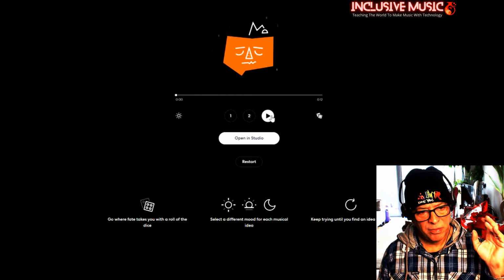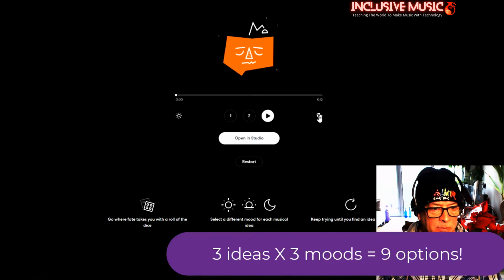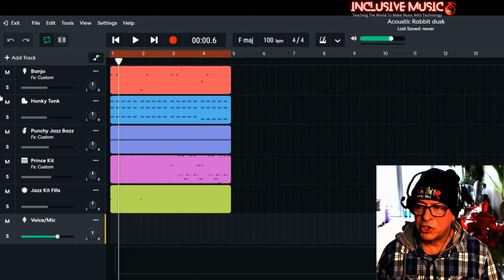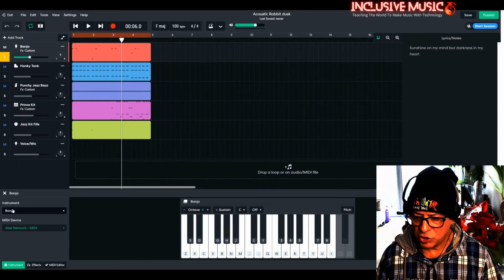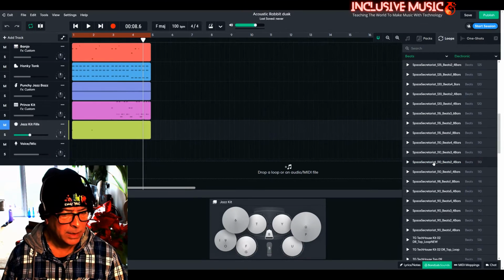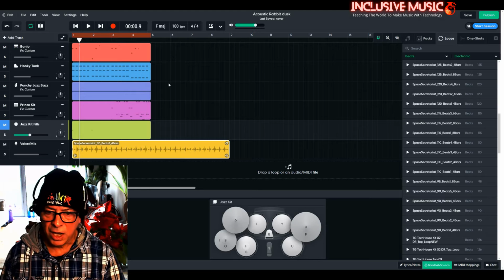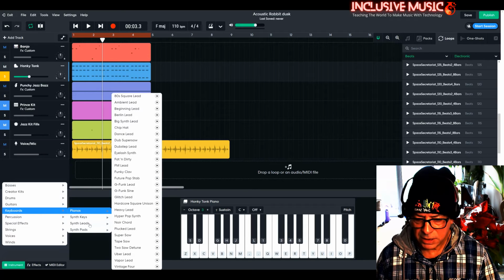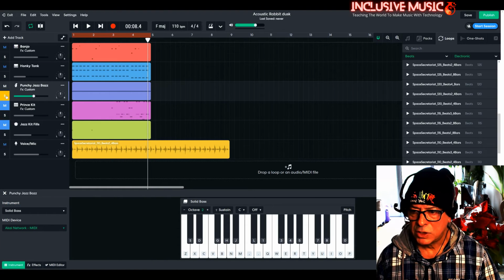Free Music Making Artificial Intelligence - SongStarter By BandLab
Introducing SongStarter: Your gateway to infinite musical possibilities.

What is SongStarter?
SongStarter is an AI-powered idea generator that acts as your starting point to create new music – all in one easy-to-use interface.

Click to roll the dice, and our AI will generate three unique musical ideas just for you. Here’s the fun part – for more specific results, you can type in a lyric, emoji, or both (up to 50 characters)! Not feeling any of those initial ideas? Simply click to generate three completely new ones. Keep trying till you get the results you want. Easy!

Change the mood
It doesn’t end there. Once you’ve chosen an idea, you can click a special button to select one of three moods (indicated by little day, night, and dusk icons). This gives you a different instrumental take on the same musical composition, so you can find what suits the vibe you’re going for.

Own it, flip it and reverse it
Finally, you can open up your chosen idea in the Mix Editor and take it wherever you want it to go. Use it as a starting point for rapping, songwriting, melody sketching, or jamming with friends – the possibilities are truly endless.

Ready to begin a relationship with inspiration? Try SongStarter (beta) for web today, and watch this space for our mobile version coming very soon. As always, this feature is completely free to use. What are you waiting for? Get rollin’!
SongStarter is a feature of the BandLab music creation platform that helps users jumpstart their music production process. Essentially, SongStarter provides users with pre-made, customizable templates that include loops, instruments, and effects, designed to inspire creativity and facilitate quick song creation.

With SongStarter, users can choose from a variety of genres and sub-genres, such as rock, hip-hop, EDM, and more, and then browse through different song templates within each genre. Once they select a template, they can customize the sounds, tempo, and other parameters to fit their desired sound and style.

SongStarter also includes a range of mixing and mastering tools, allowing users to polish their tracks and achieve a professional sound without the need for extensive audio engineering knowledge. In addition, BandLab's cloud-based system allows users to collaborate with other musicians and producers in real-time, providing even more opportunities for creative collaboration.

I am a great believer in the power of profiling helping us to understand our innate abilities. I have found this test incredibly useful as it will tell you what your natural talents are and what type of work naturally suits you most. It can also be a guide for how to build your teams and relationships, and how to increase your overall wealth. Let this be the beginning of a transformational journey. Find out how to learn, lead, live and love in your natural way, and how to grow the genius inside you.
music artificial intelligence music artificial intelligence research artificial intelligence music generator artificial intelligence music no copyright artificial intelligence music composer
artificial intelligence music composition artificial intelligence music creation artificial intelligence music production ai artificial intelligence music Music created by artificial intelligence

Translated titles:
Inteligencia artificial para hacer música gratis-SongStarter de BandLab

Création de musique gratuite Intelligence artificielle-SongStarter By BandLab

फ्री म्यूजिक मेकिंग आर्टिफिशियल इंटे

Intel·ligència artificial per fer música gratuïta-SongStarter de BandLab

免费音乐制作人工智能-BandLab 的 SongStarter

Libreng Musika sa Paggawa ng Artificial Intelligence-SongStarter Ng BandLab

ફ્રી મ્યુઝિક મેકિંગ આર્ટિફિશિયલ ઈન્ટ

Kece